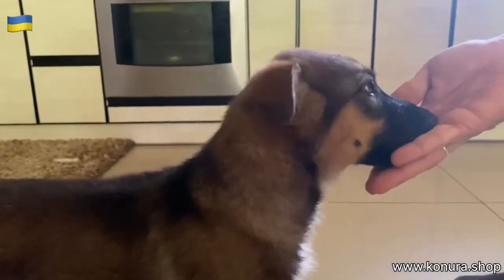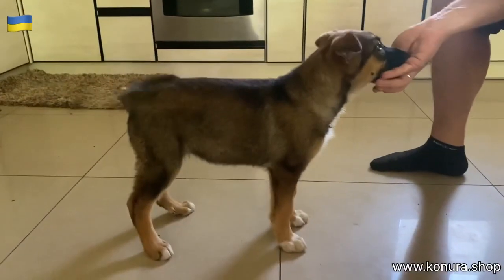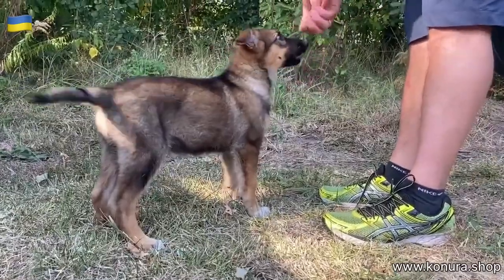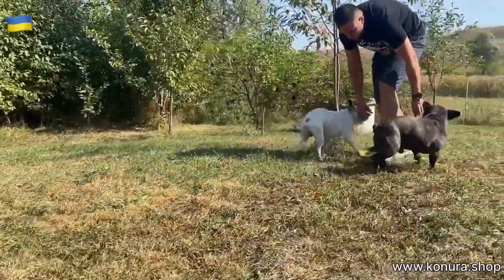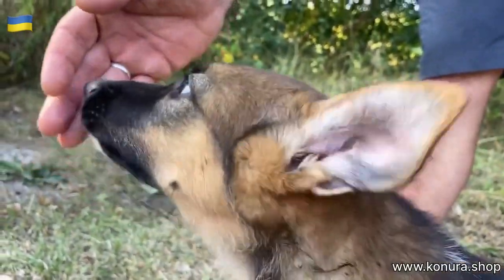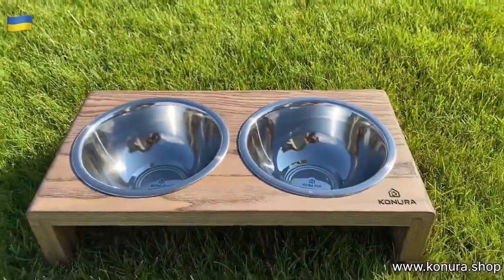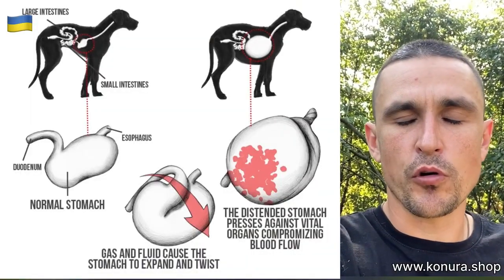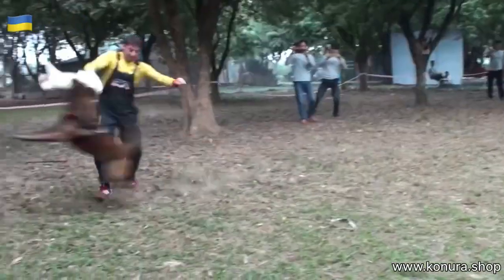HOW To Feed Your Dog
Hi friends! Today I want to tell you how to feed your dog. Not what, but how. So, let's go.

From the very beginning, when a puppy or an adult dog appears in your home, we start feeding the dog only by hand.
We throw away the bowl with food altogether, leaving only the bowl with water, and for at least one month we feed a puppy or an adult dog only from our hands.